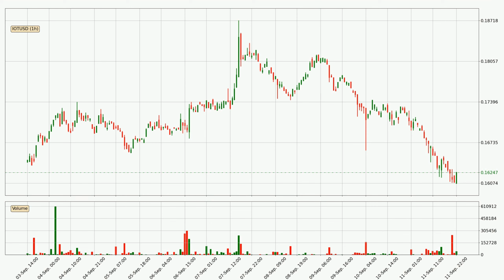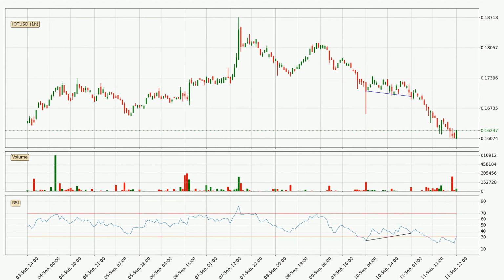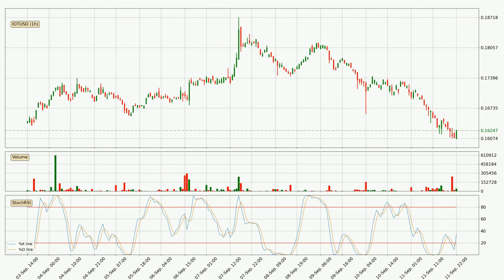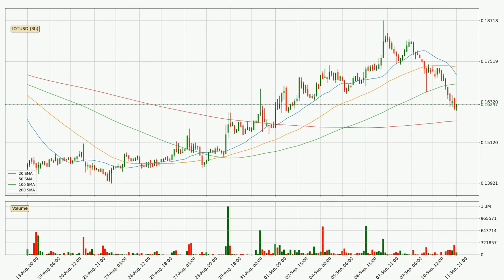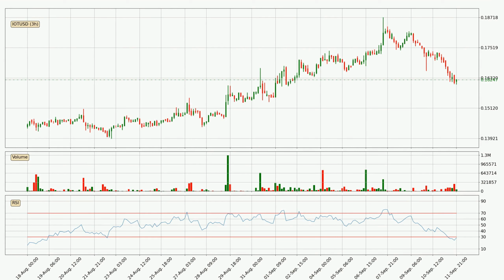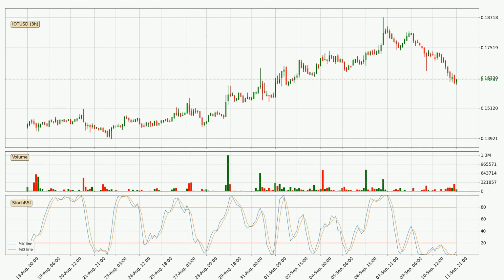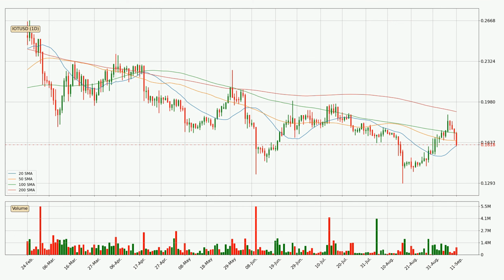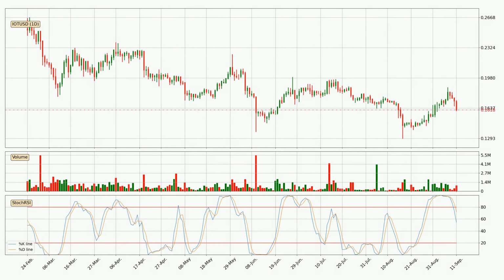Daily Update IOTA | Technical Analysis | FAST&CLEAR | 11.Sep.2023